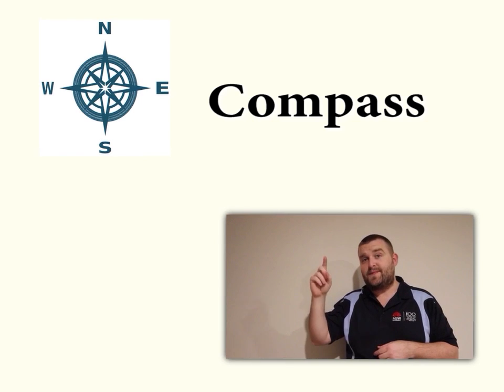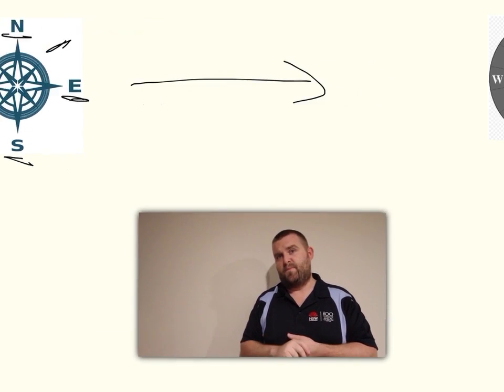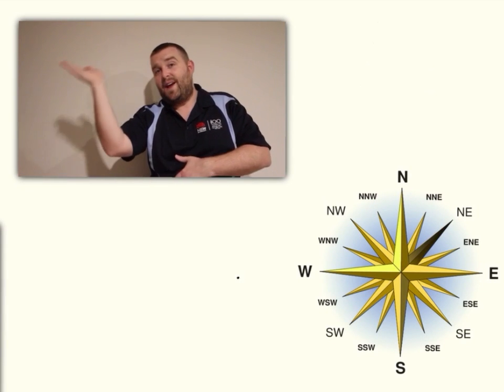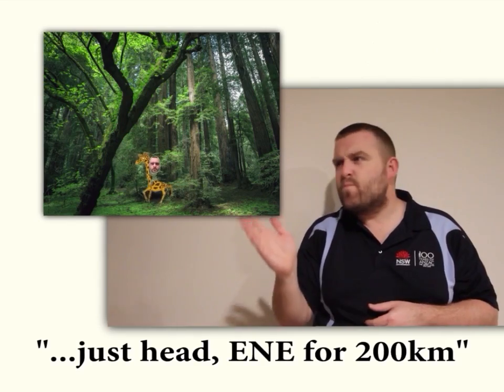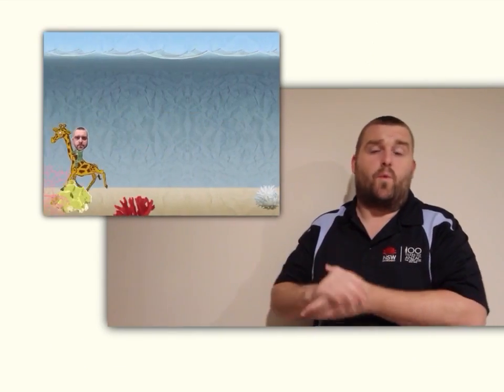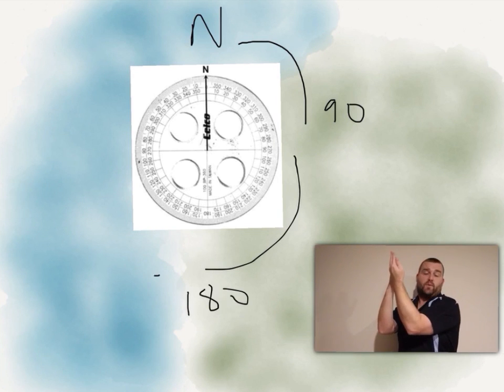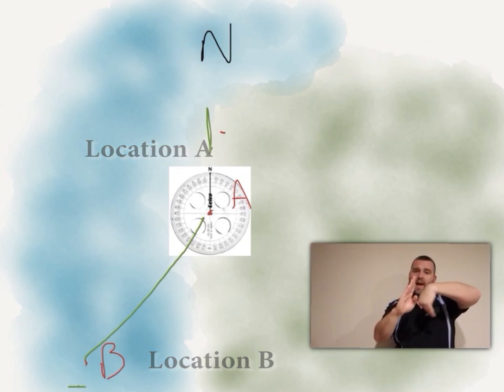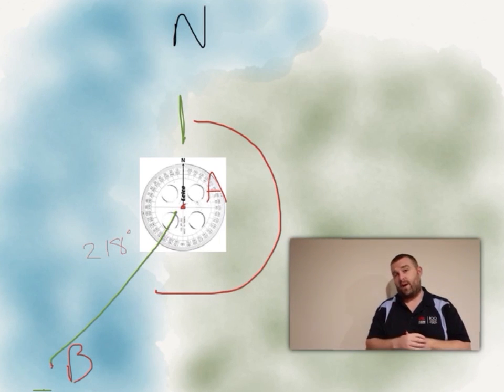Direction and Bearings - Geo Skills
An explanation of the Geographical skills of 'Direction' and 'Bearings', hopefully a relatively simple one but let me know if not!